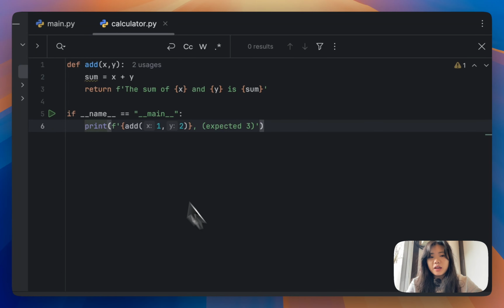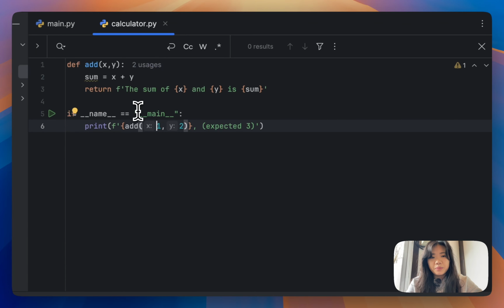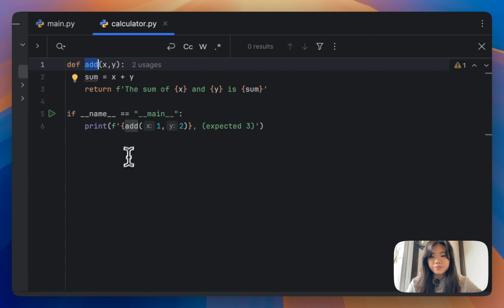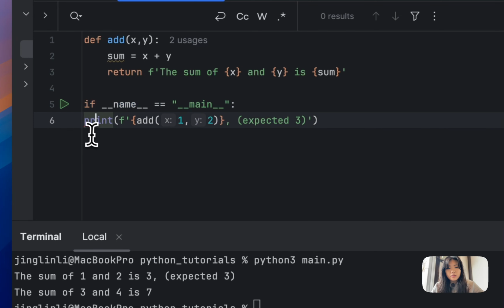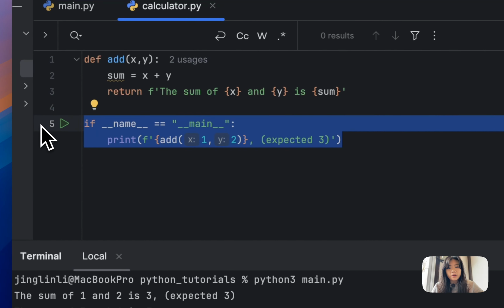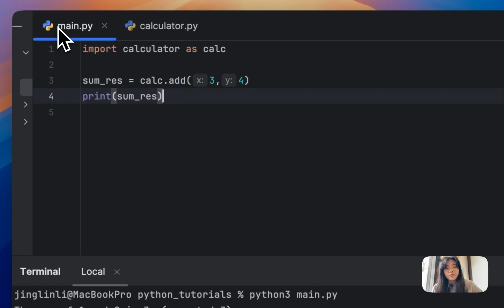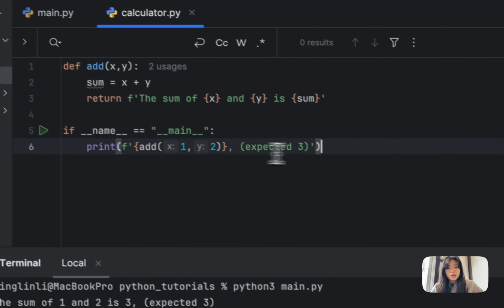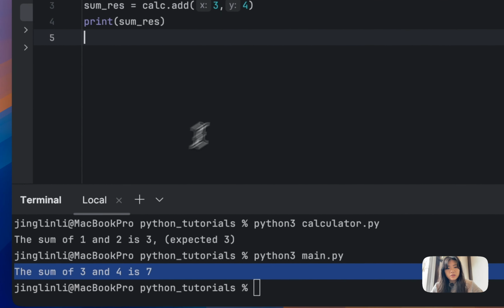demystifying python's if __name__ == "__main__"